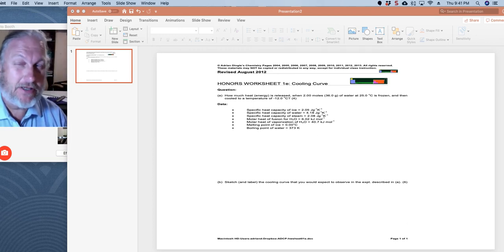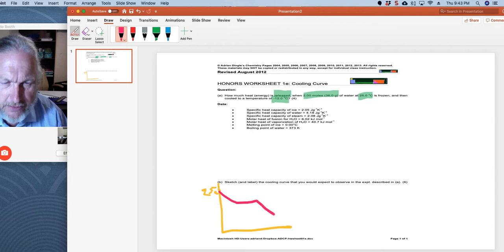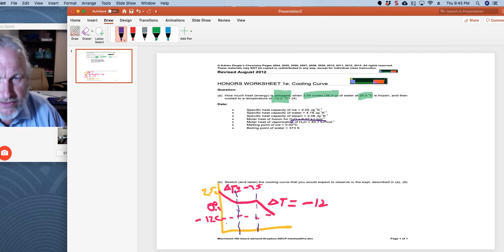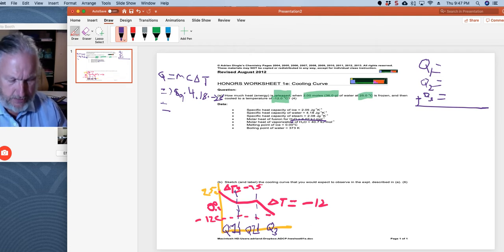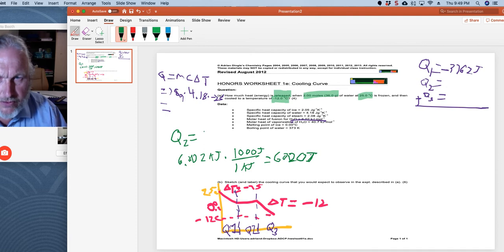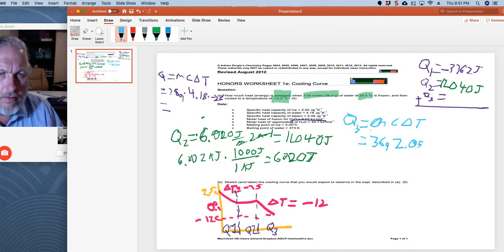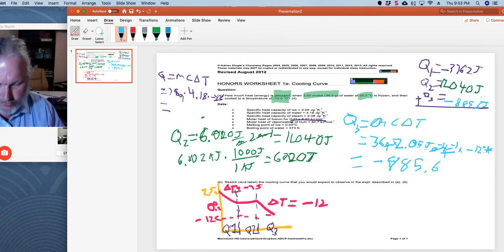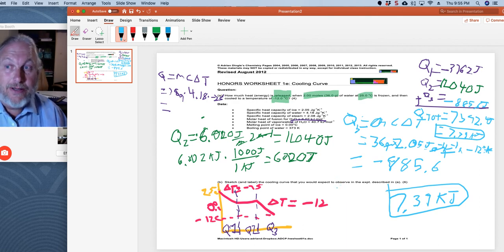Worksheet 1e cooling curve